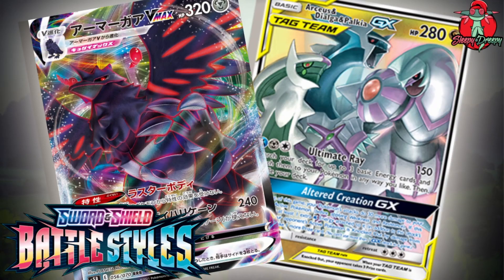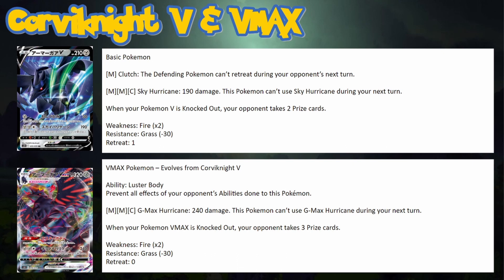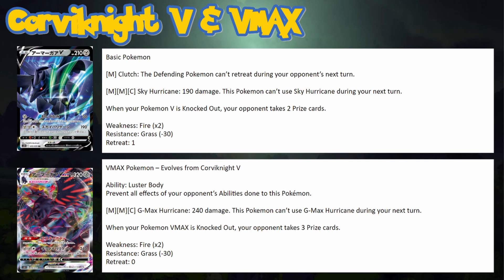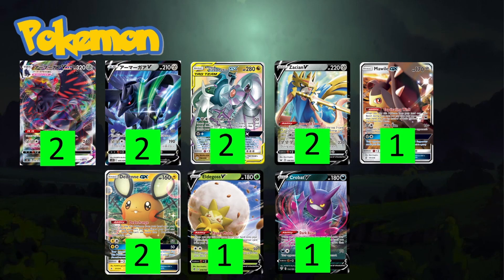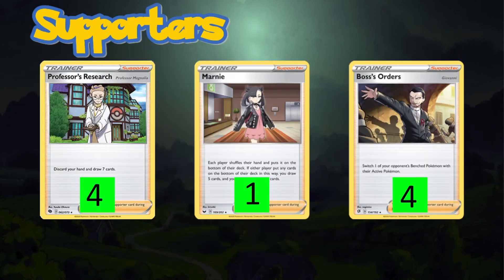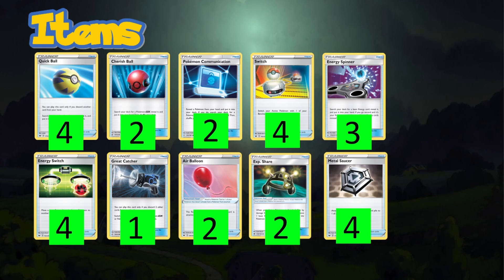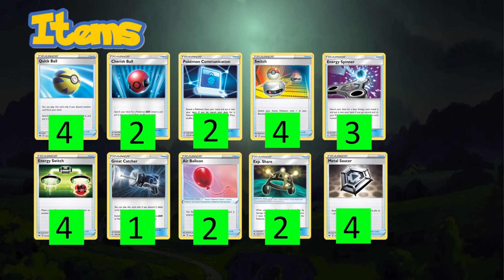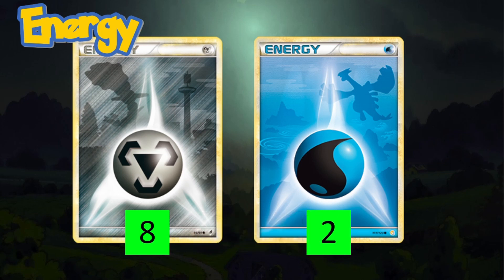Arceus, Dialga, & Palkia GX(ADP)/Corviknight VMAX Battle Styles Deck Profile!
Today we take a look at a Battle Styles Deck Profile,  Arceus, Dialga, & Palki GX (ADP) and Corviknight VMAX!